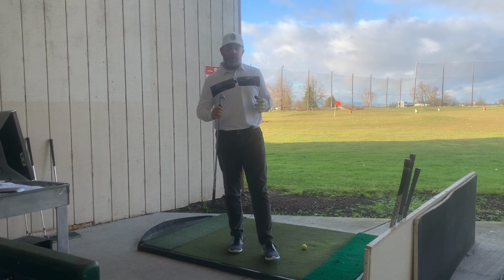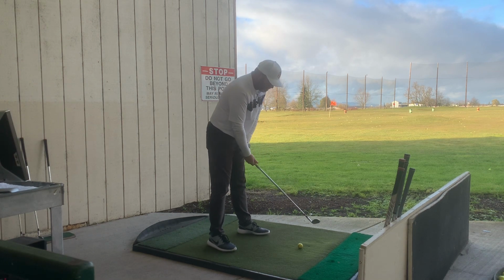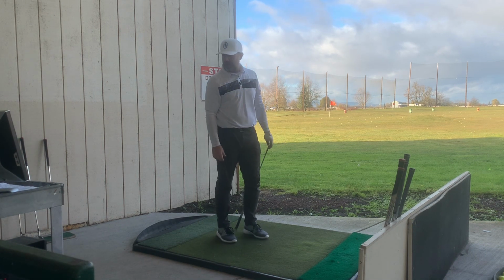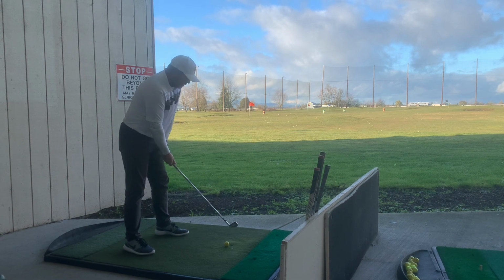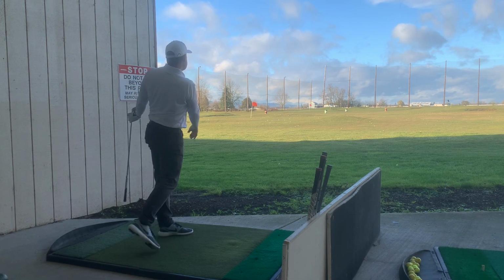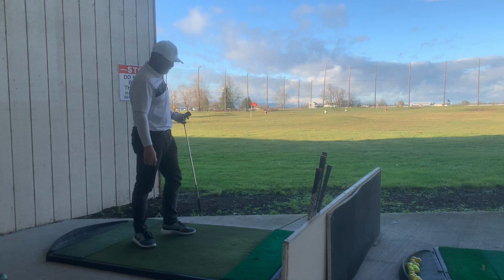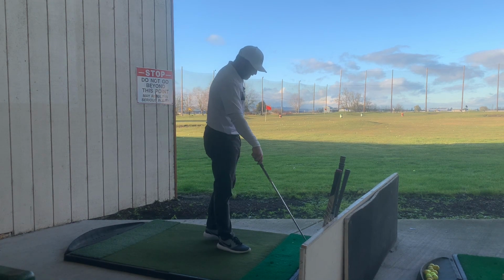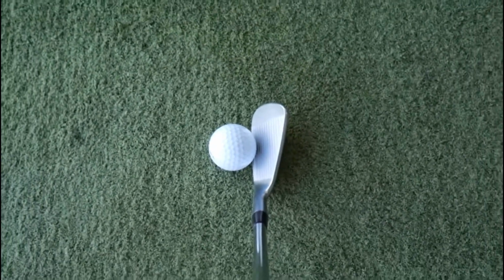PING BLUEPRINT IRONS | FULL REVIEW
Can a mid-handicapper like me consistently hit a blade? I wouldn't have thought so. But in this video, I do a full review of the PING Blueprint Irons. Simply put, I loved them. Watch this review of these amazing irons to see how they suited me. Also, I'm on the hunt for new irons. Are these the ones that might make it into my bag? Watch, and find out!

My name is Matt Williams. I'm an amateur golfer that has only been playing golf consistently for a few years now. Last year I was about an 18 handicap. I was a 16 handicap to start 2020, and now am down to an 8.7. I started this golf channel for a variety of reasons. 1.) To show viewers what I am doing and working on as I continue my quest to hopefully become a scratch golfer one day. 2.) To review golf clubs/equipment to give people a club review from an amatuer mid-handicap perspective. 3.) To share my ever-growing passion for this beautiful game we call golf. 4.) To just have a ton of fun on the golf course! I sure hope you find all my content useful, helpful, but most of all. entertaining!